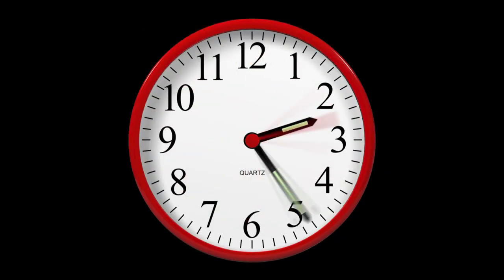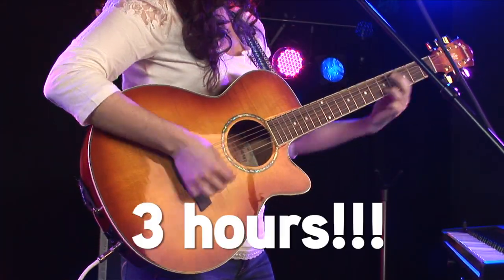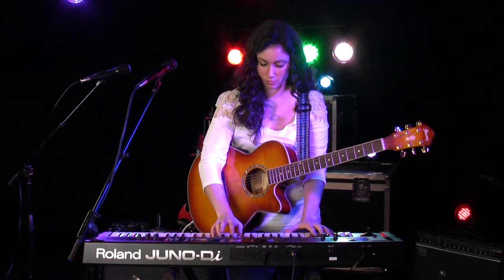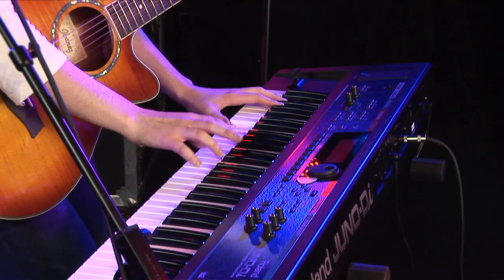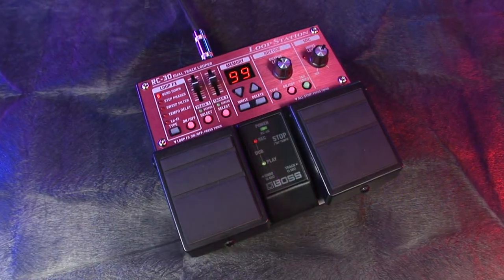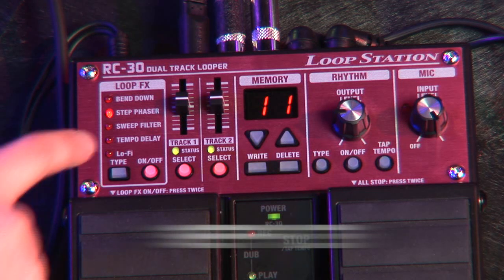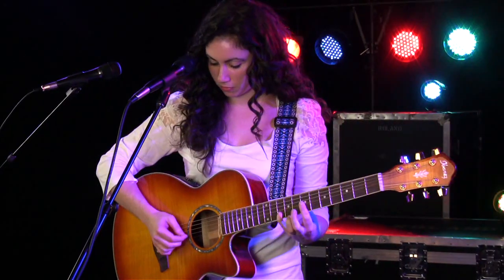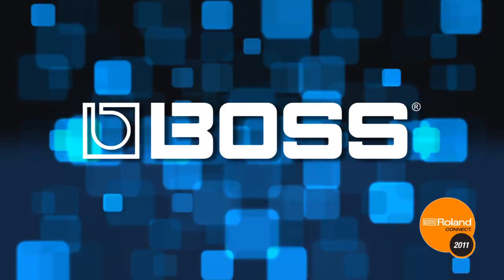Boss RC-30 Release at Namm